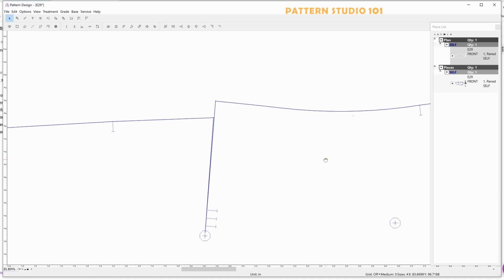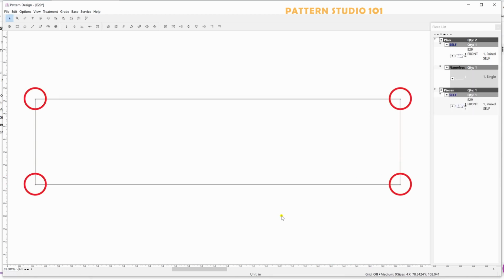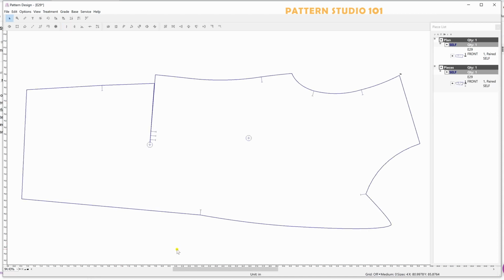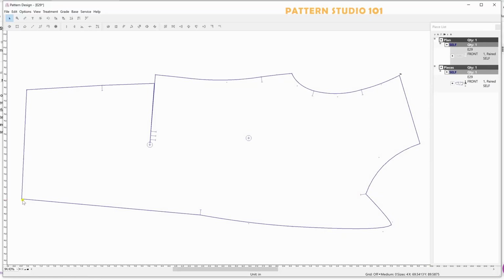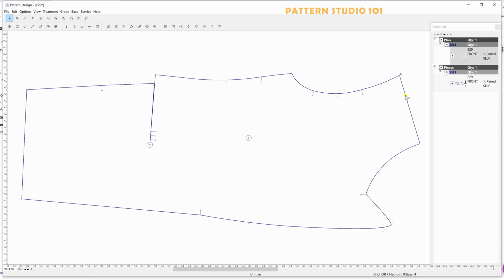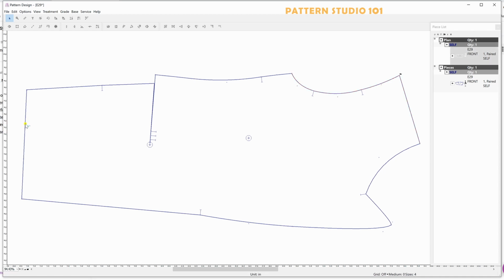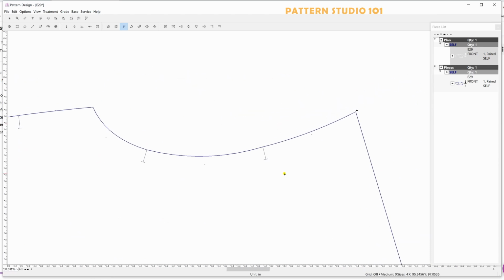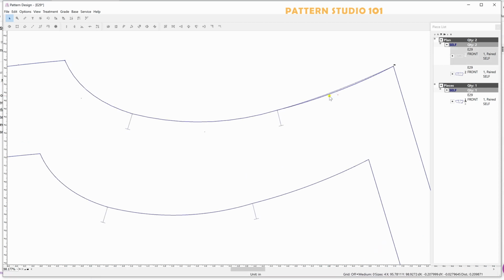Understanding PAD’s Regular, Mark & Control Points: What Are Those For? [PAD system Tutorial]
Digital pattern making tutorial _ how to use PAD program series.
PAD system is one of great programs to make patterns. In this video, I show you what is different between three types of points. PAD system has three different types of points. Regular, mark, and control. Depending on how accurately use the points, it can make the pattern work way easier.

PAD Hotkey (Shortcut) List _ Download it for free
Using the hotkeys while you're drafting patterns will save a ton of your time.

🖐 Talk to me on social media 🖐